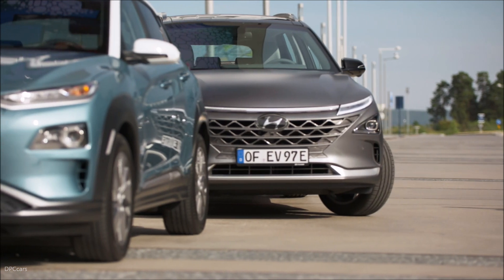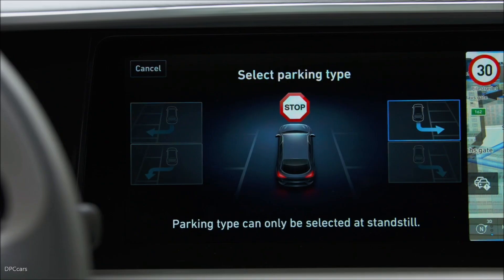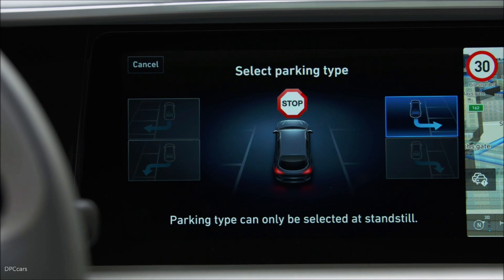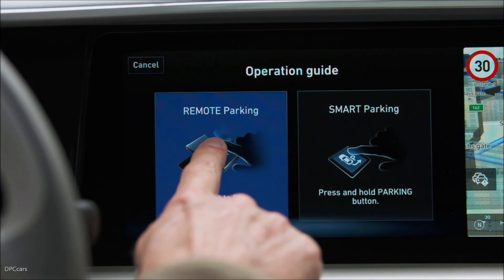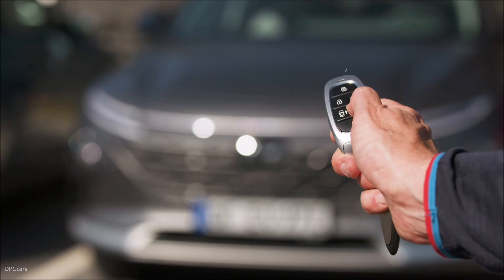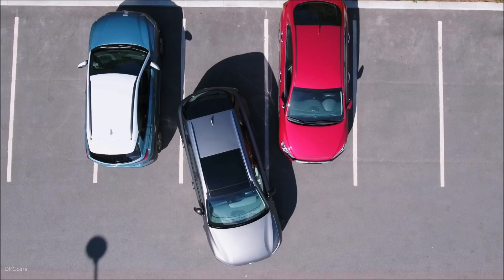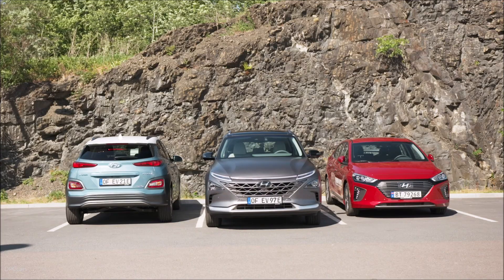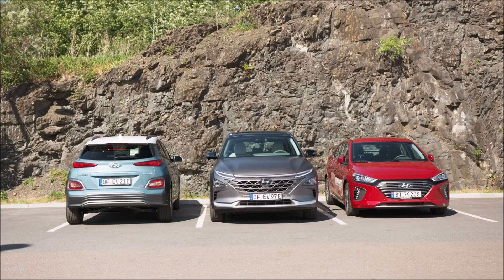2019 Hyundai NEXO Driverless Car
There are many reasons why automotive manufacturers are rushing to develop driverless cars, not least because they offer lower emissions and ease traffic congestion, but they are also set to reduce the number of accidents on our roads.

With the Internet of Things (IoT) ensuring vehicles of the future will be connected to the world around us, driverless cars will increasingly become the centre of our lifestyles.

Last year, US tech giant Intel estimated that self-driving cars will create a $7 trillion-a-year industry by 2050, or €5.65 trillion. The new “passenger economy”, where people transform from drivers into riders, will create huge opportunities for new businesses.

Though still in its infancy, self-driving technology is becoming increasingly common and could radically transform the way we get from A to B. Different cars are capable of different levels of self-driving on a scale of 0-5.

Level 0: All major systems are controlled by humans.
Level 1: Certain systems, for example cruise control or automatic braking, can be controlled by the car.
Level 2: At least two simultaneous automated functions such as acceleration and steering are offered by the vehicle. However, humans are required to ensure safe operation.
Level 3: The car is able to manage safety functions under certain conditions, but the driver is expected to take over when alerted.
Level 4: The car is fully-autonomous in some driving scenarios, though not all.
Level 5: The car is completely autonomous in every situation.

Both technology and automotive companies have developed self-driving technologies over the past few years. While each design varies, most autonomous driving systems create and maintain an internal map of the vehicle’s surroundings, based on a wide range of sensors.

In-built software then processes these inputs, plots a navigational path and sends instructions to the vehicle’s acceleration, braking and steering systems. Self-driving cars may also be “connected”, allowing them to communicate with other vehicles or infrastructure, like next-generation traffic lights.

Following a successful test drive on the streets of Las Vegas, Hyundai Motor wowed audiences with the Autonomous IONIQ concept at the 2016 Automobility LA. It was later introduced to European audiences at the 2017 Geneva Motor Show.

Thanks to its hidden LiDAR system, the Autonomous IONIQ can detect the absolute position of surrounding vehicles and objects. This is situated in its front bumper instead of on the roof, ensuring the vehicle looks like any other car on the road rather than an unfinished prototype.

Hyundai’s engineers were able to keep the self-driving systems as simple as possible by integrating the IONIQ production car’s Smart Cruise Control’s forward-facing radar and Lane Keeping Assist cameras with LiDAR technology.

In addition to LiDAR, the Autonomous IONIQ’s Forward Facing Radar detects the relative location and speed of objects, while a three-camera array detects pedestrian proximity, lane markings and traffic signals.

Back in January, Hyundai Motor announced a strategic partnership with Aurora, a leader in autonomous vehicle technology, to bring self-driving Hyundai vehicles to market by 2021.

Aurora’s self-driving technology will be incorporated into Hyundai vehicles. The companies will work together to develop hardware and software for automated and autonomous driving and the back-end data services required for Level 4 automation.

Earlier this year, Hyundai unveiled the All-New NEXO during a press conference at CES 2018. NEXO is the company’s next-generation fuel cell EV, and the first model to feature Advanced Driver Assistance Systems (ADAS) which will expand its autonomous driving potential.

ADAS technology such as Lane Following Assist (LFA) automatically adjusts steering to help keep NEXO centred in its lane of travel. Highway Driving Assist (HAD) utilises sensors and map data to ensure safe operation, as well as automatically adjusting speed in limited environments to provide drivers with improved safety.

Meanwhile, Remote Smart Parking Assist (RSPA) enables NEXO to autonomously park or retrieve itself from a parking space with or without a driver in the car. With the touch of a button, the RSPA system can safely back a NEXO into a parking spot.